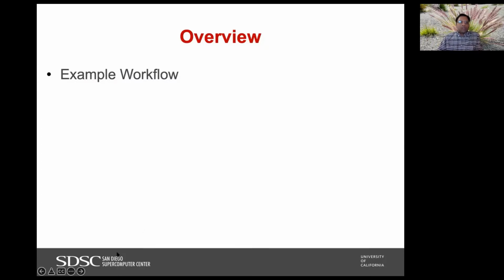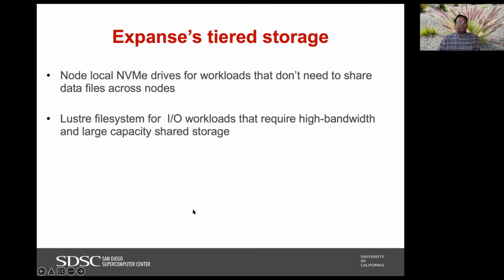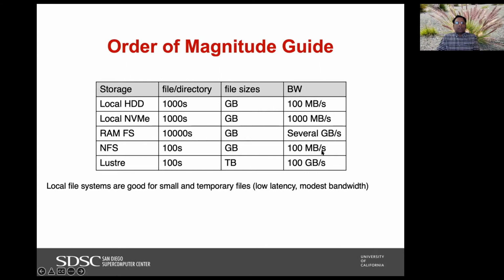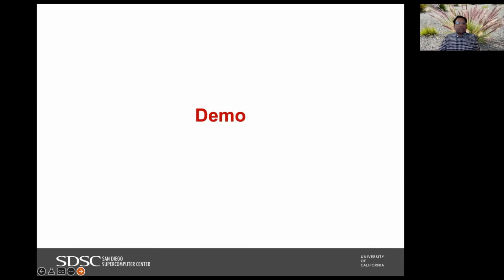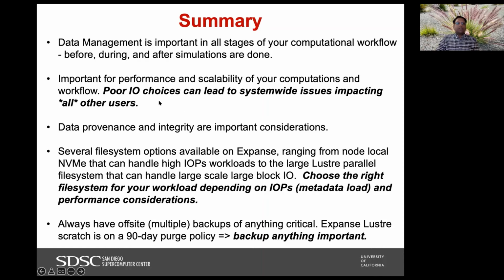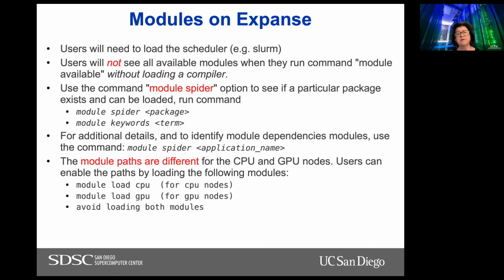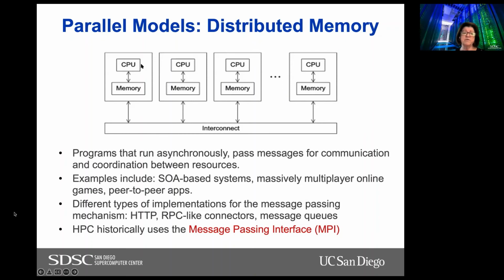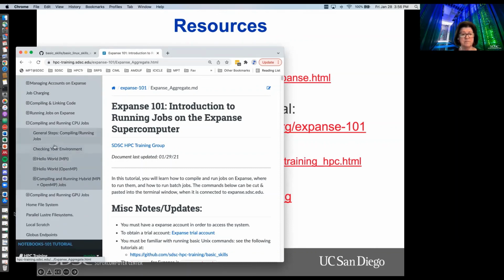SDSC HPC/CI Training Series 2022 - Week 3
Session 1, Week 3 hosted on Friday, January 28, 2022
- Data Management with Mahidhar Tatineni (Director of User Services, SDSC)
- Job Submission: queues and batch scripting with Mary Thomas (Computational Data Scientist. SDSC)

SDSC’s High Performance Computing (HPC)/ Cyberinfrastructure (CI) Training Series was developed to support UC San Diego undergraduates and graduates interested in furthering their knowledge of HPC concepts and hands-on training, as well as, building a team interested in competing in the Student Cluster Competition held at the annual International Conference for High Performance Computing, Networking, Storage, and Analysis (SC). This program is available to any who are interested in advancing their knowledge and experience on HPC systems and concepts.